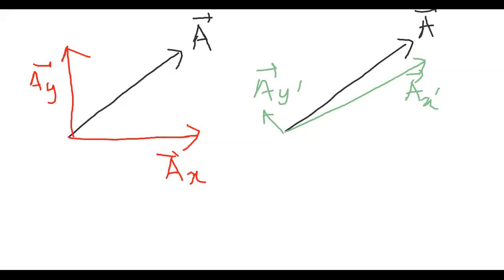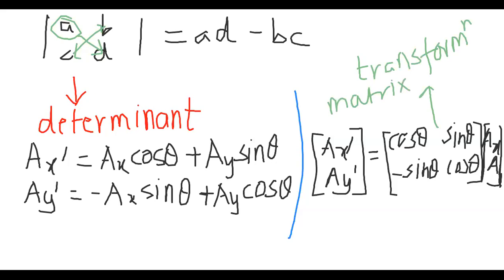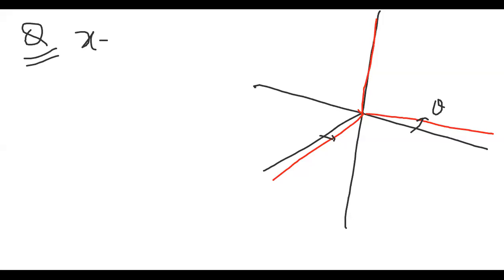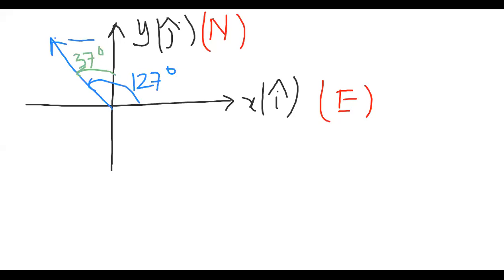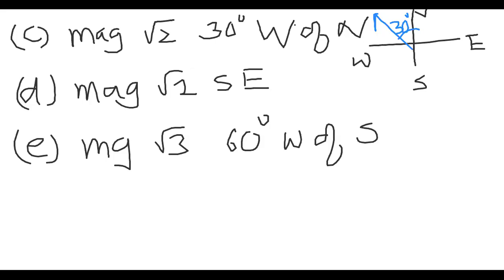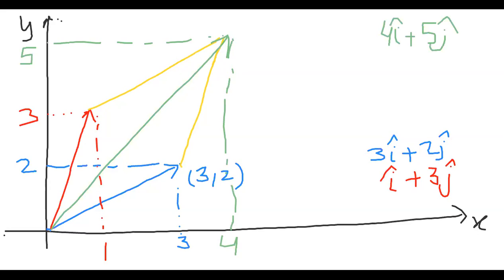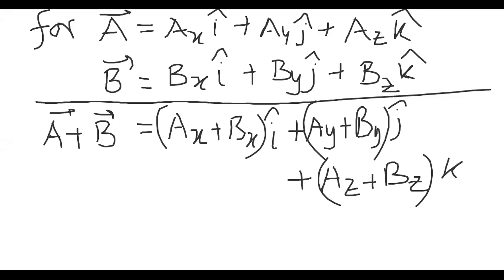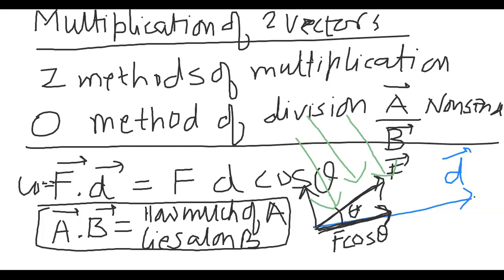Zeal Batch2 Physics lecture by Kunal Sir 27/05/2020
Batch2 Physics by IIT faculty Kunal Pathak Sir